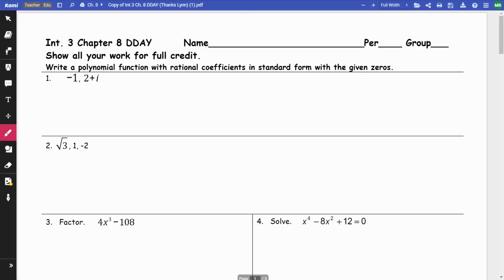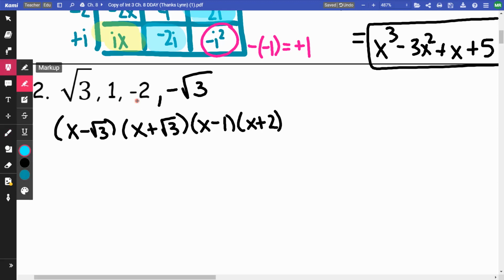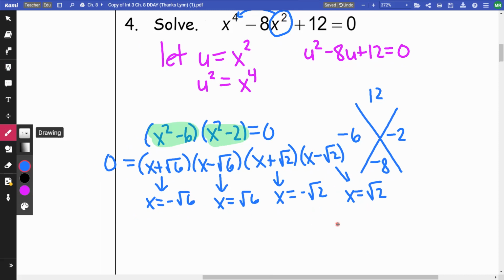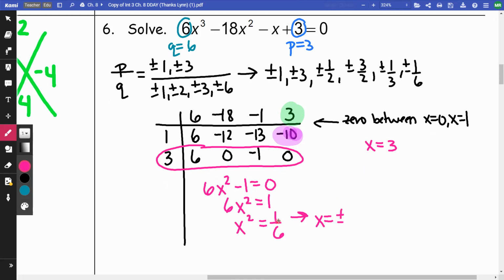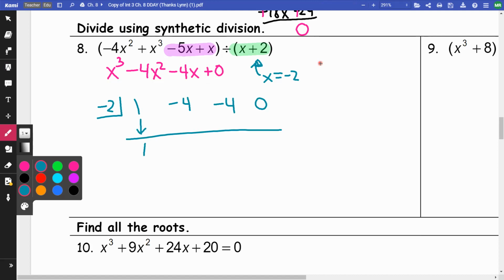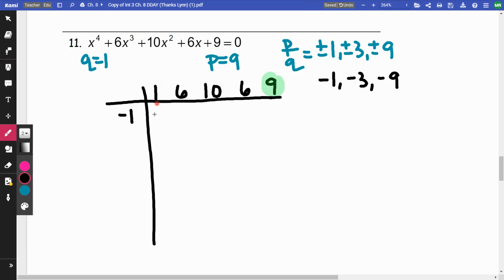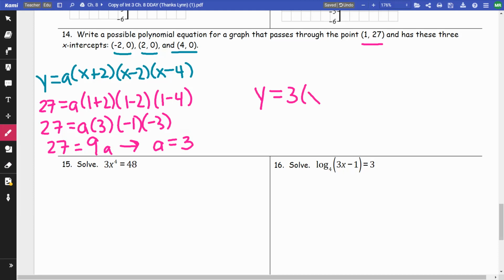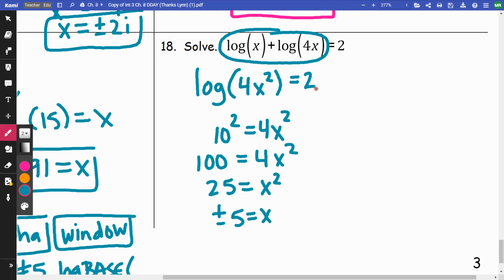Int3 Ch 8 D Day #1 2022